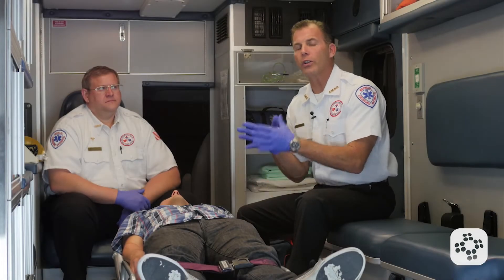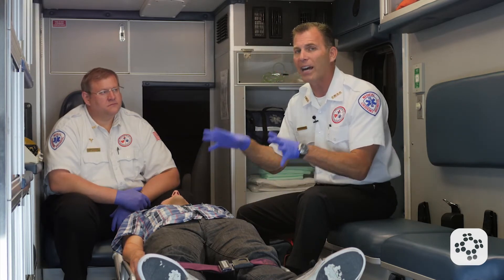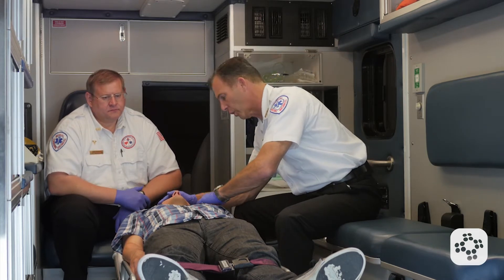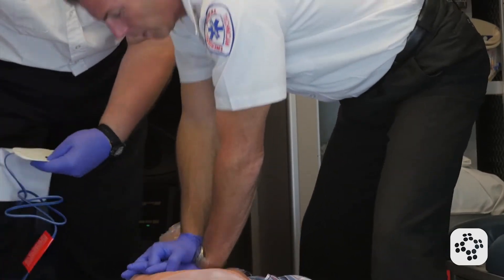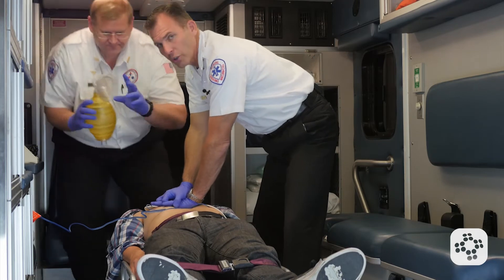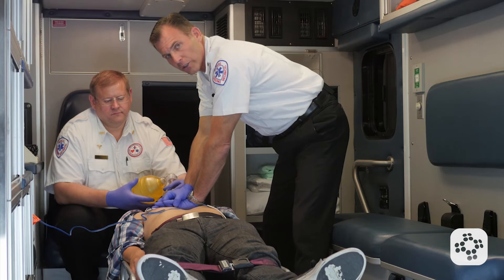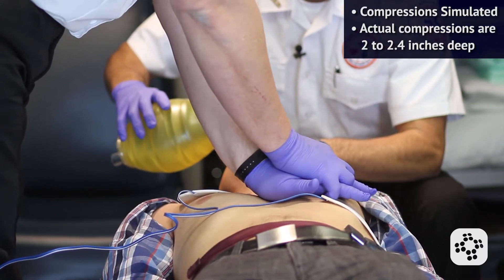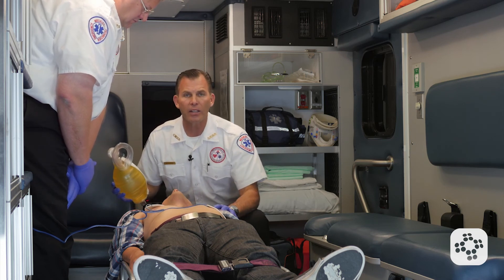How to Use an AED with Two Rescuers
An AED (Automated External Defibrillator) is a portable electronic device that analyzes the rhythm of the heart and delivers an electrical shock, known as defibrillation, which helps the heart re-establish an effective rhythm.